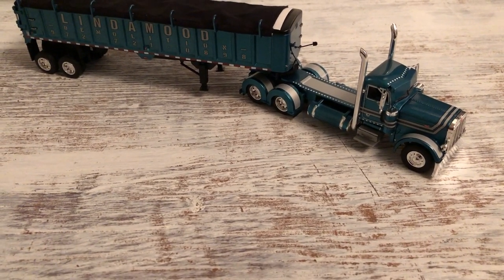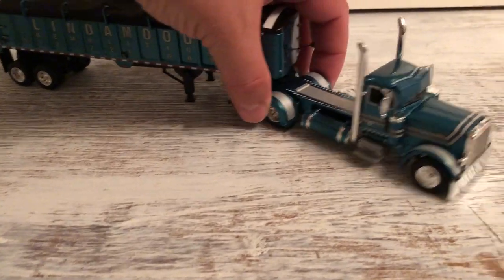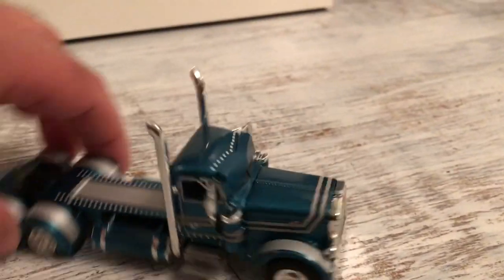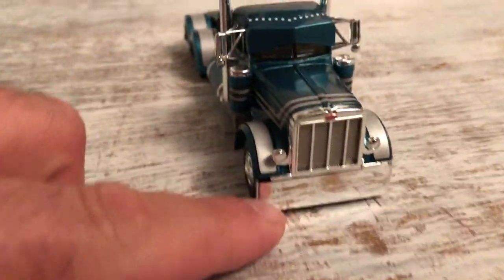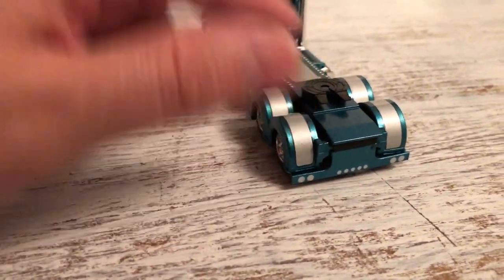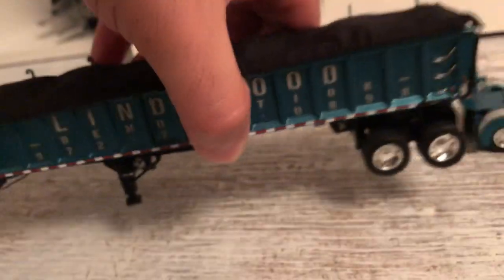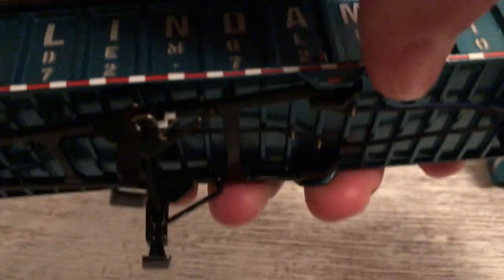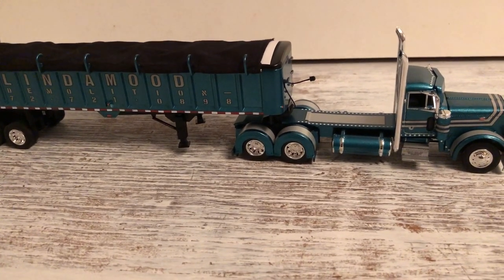1:64 DCP Lindamood Demolition Peterbilt with East Dump Trailer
Here is a look at a sharp 1:64 scale DCP Lindamood Peterbilt with a matching East Dump Trailer.  Its a neat set with lots of cool details.